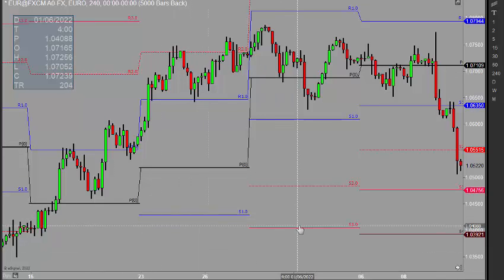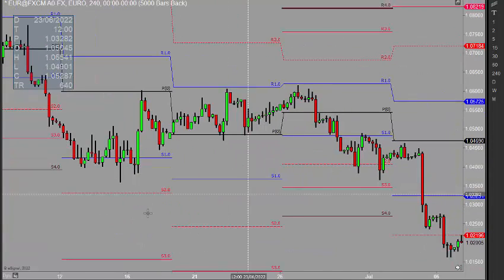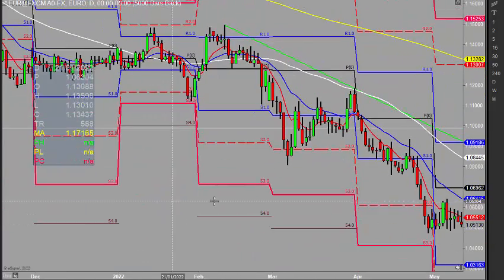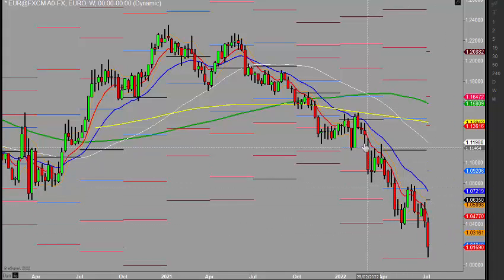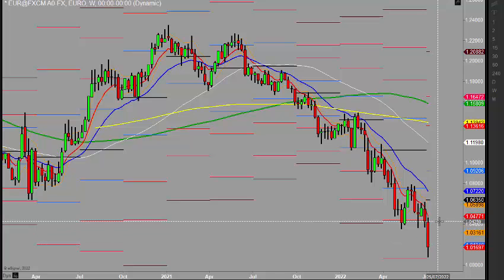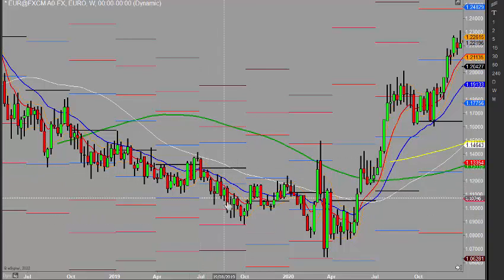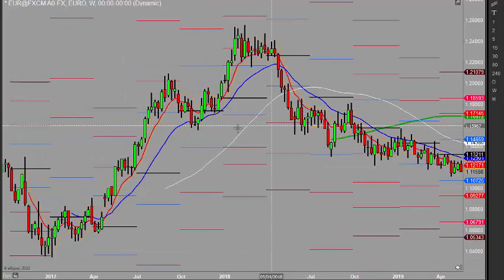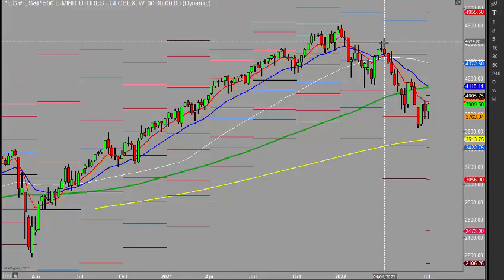The most powerful pivots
In this video I show you the most powerful pivots. Many people use day pivots but they may be missing out on some more powerful levels of support and resistance.

Here is a link to a recent video that I produced to introduce you to pivots